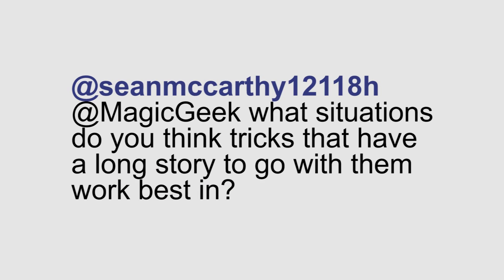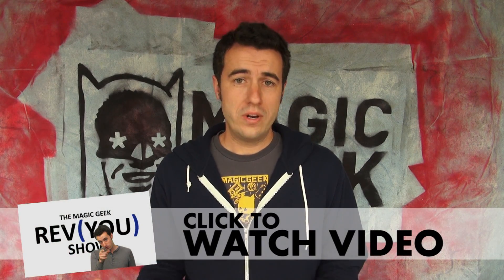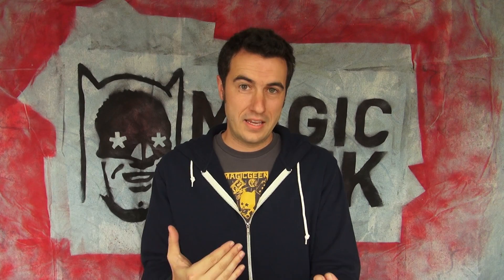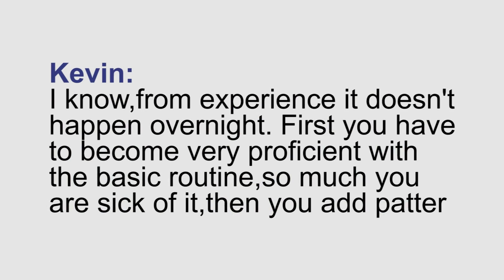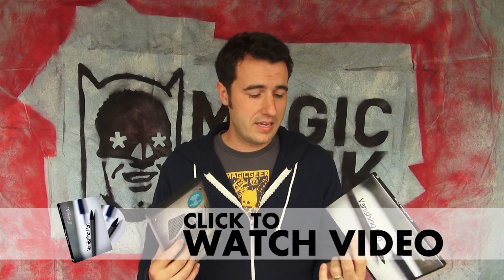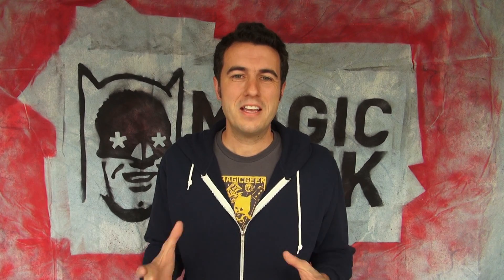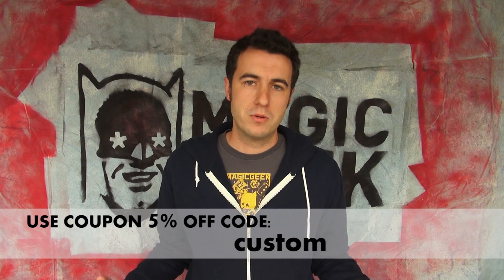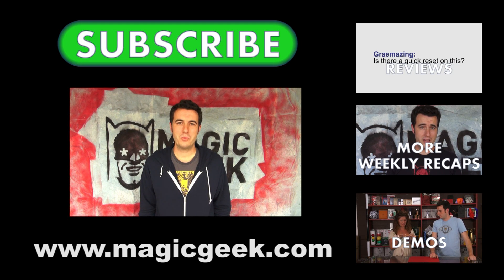Where Did I Come From? - Weekly Recap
This week we talk about scripting, patter, where Terry Rinclnoggen came from and more.